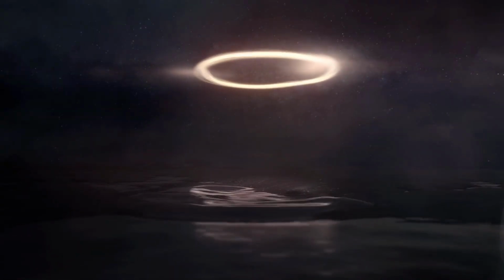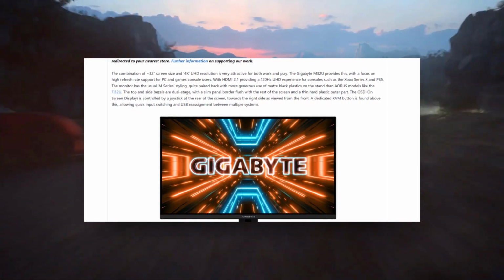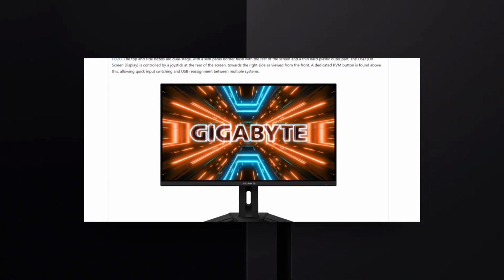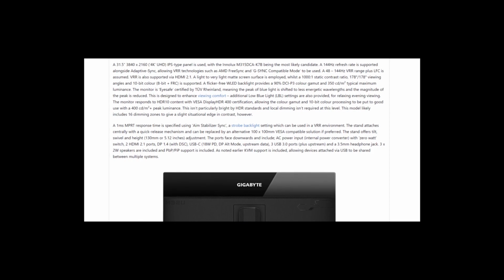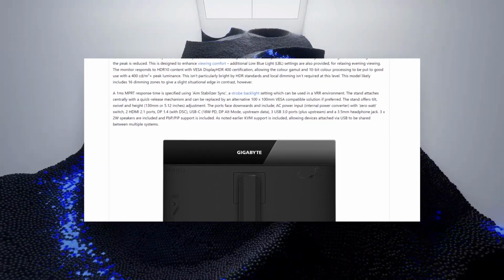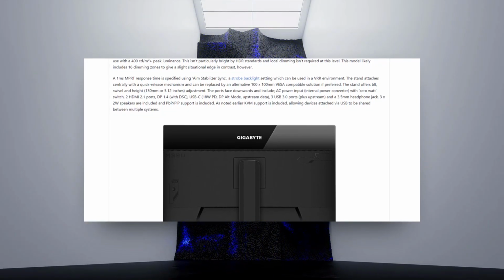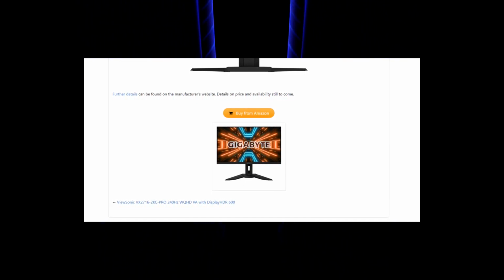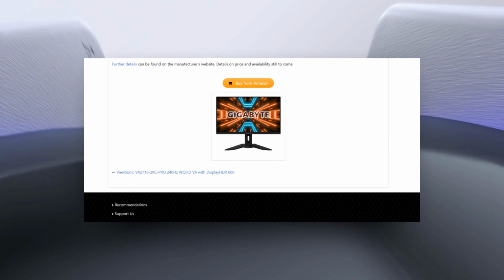NEW Gigabyte M32U - 4K 144Hz IPS with HDMI 2.1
This could be the best 4k gaming monitor of 2021

My Favorite Gaming monitors...